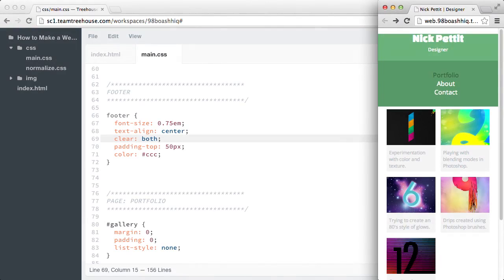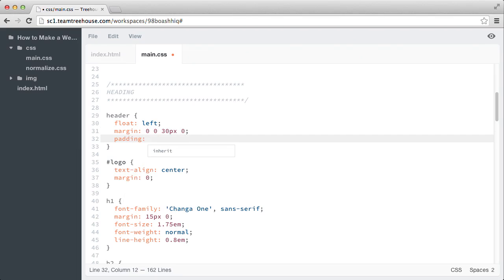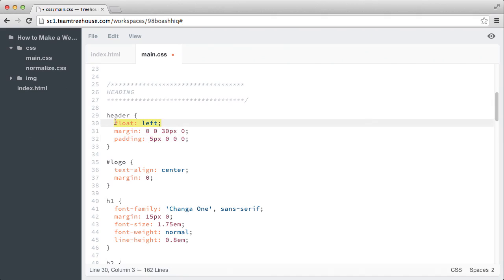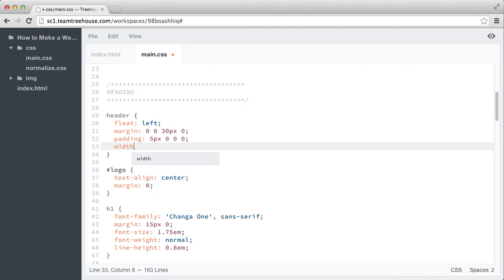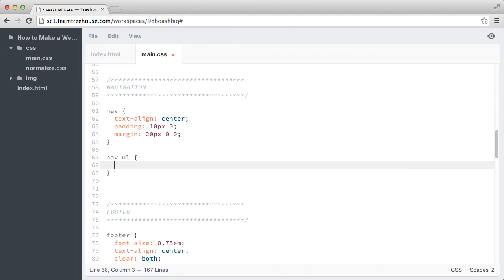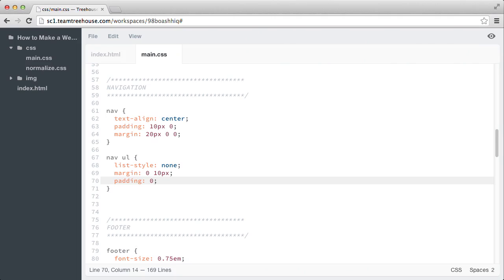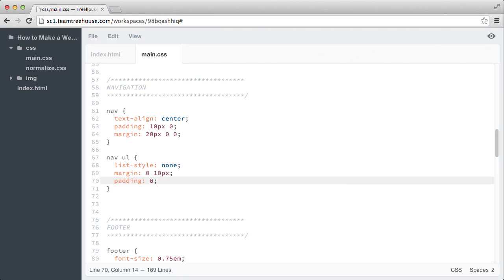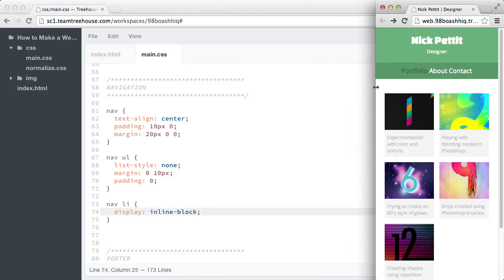How To Make a Website #6 Styling Web Pages and Navigation - Build Navigation with Unordered Lists